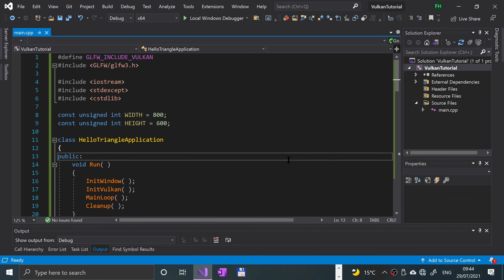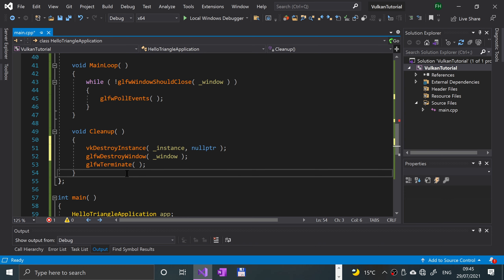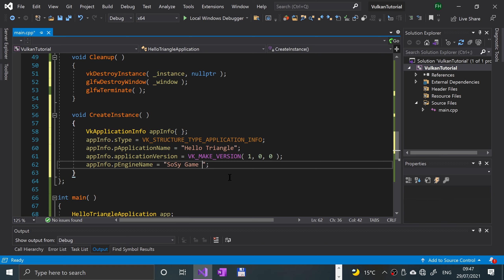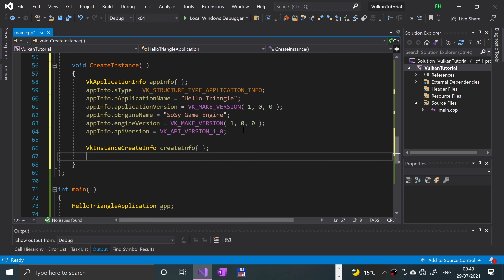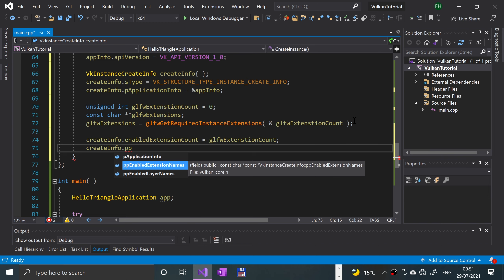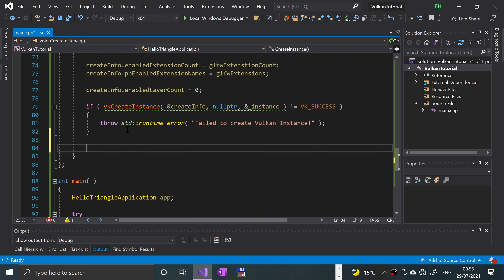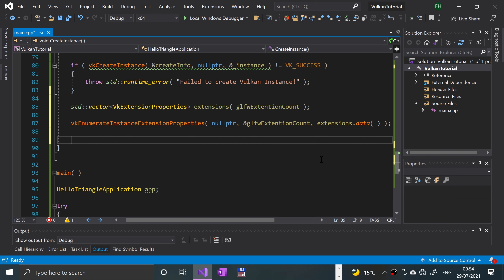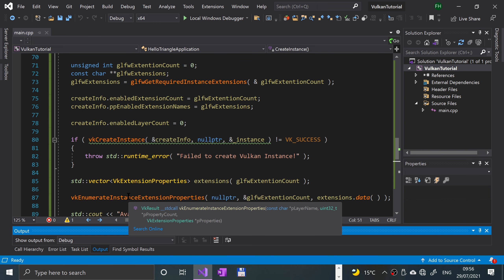Drawing A Triangle - [SETUP] Vulkan Instance | Vulkan Graphics/Games Programming